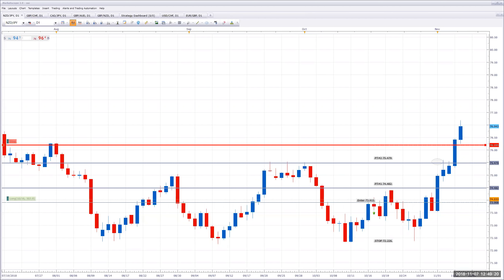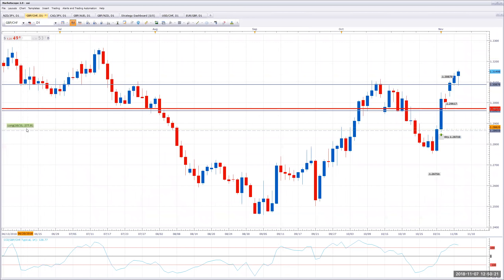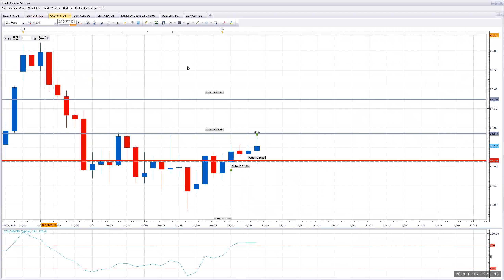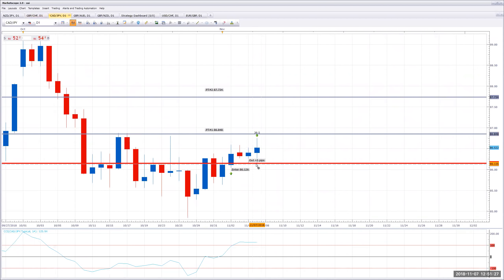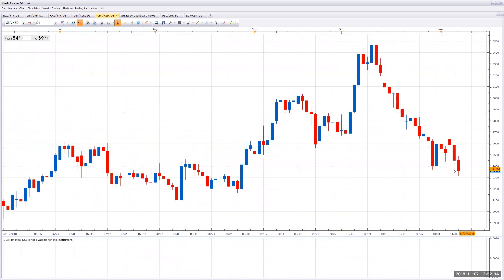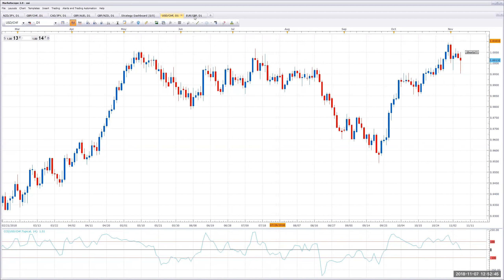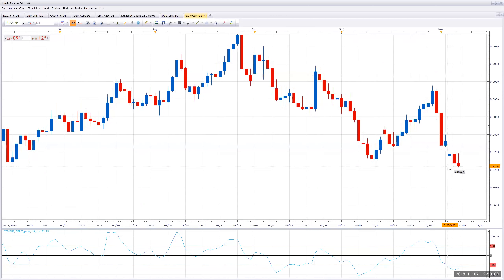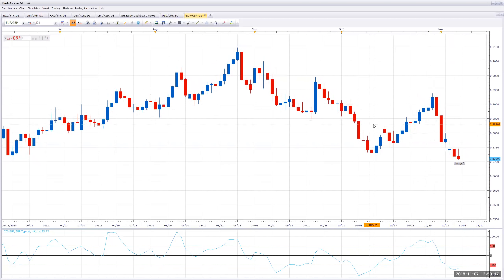Forex Wed 11-7